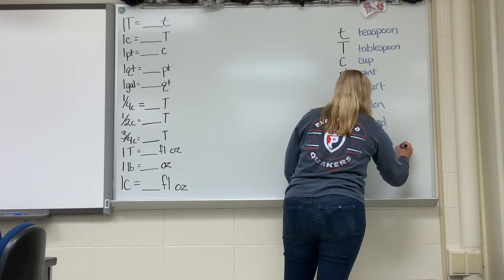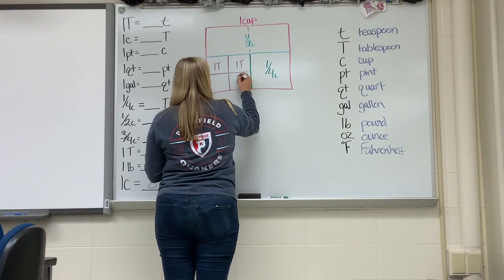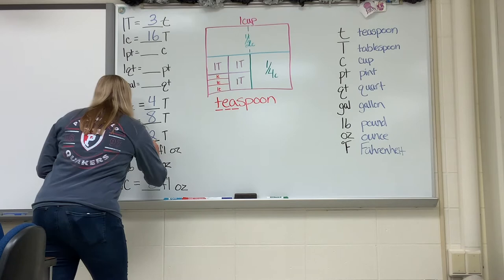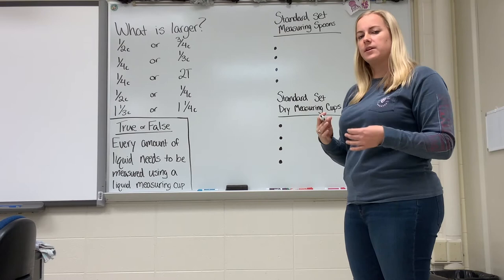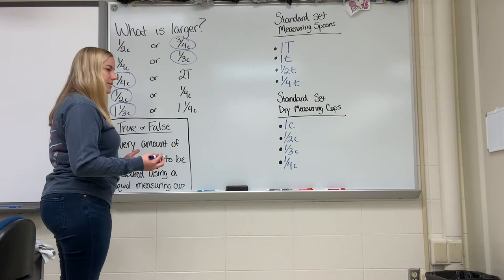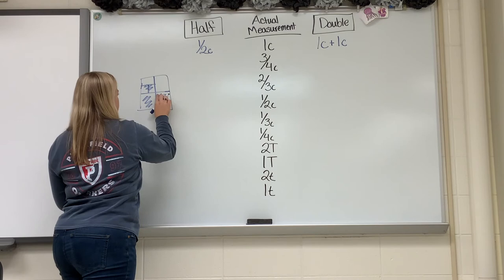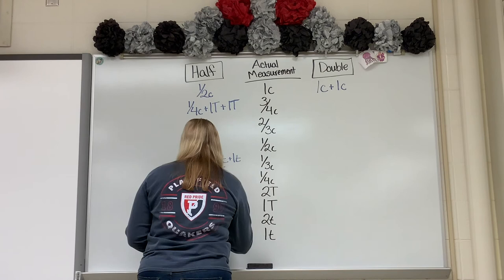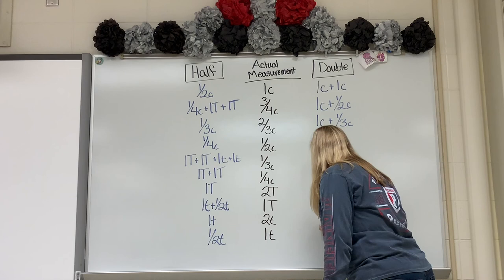Kitchen Measurements and Equivalents